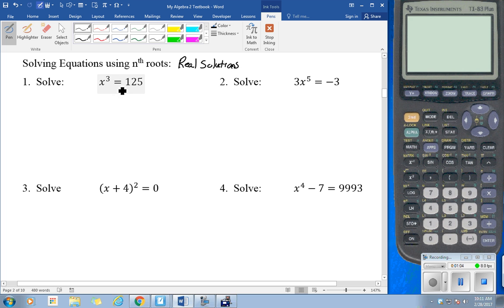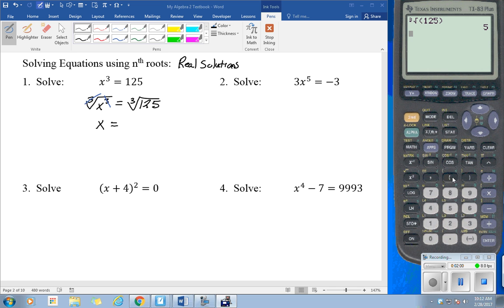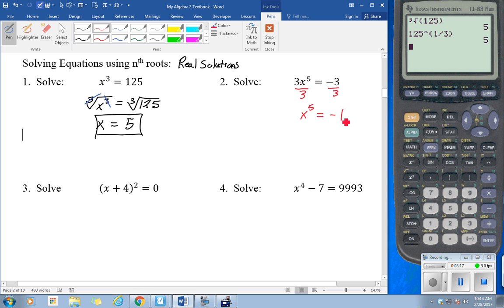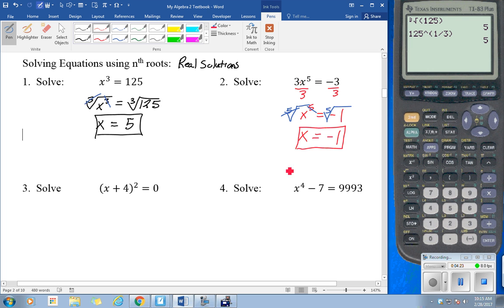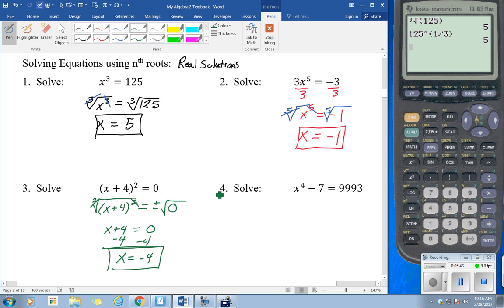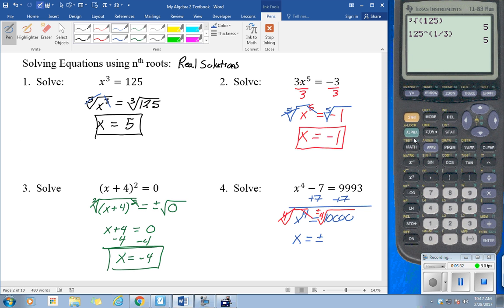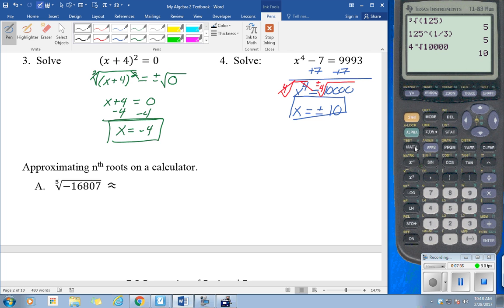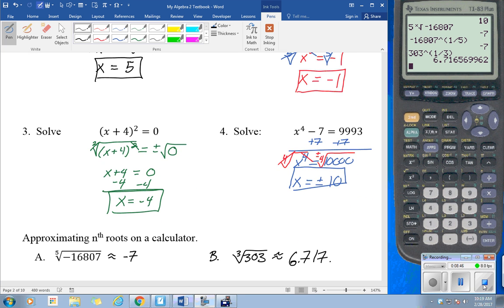Solving Simple Equations using nth roots